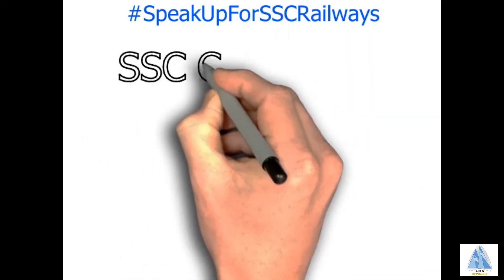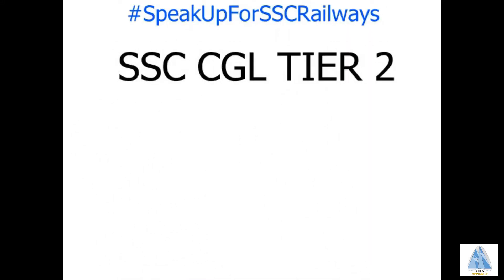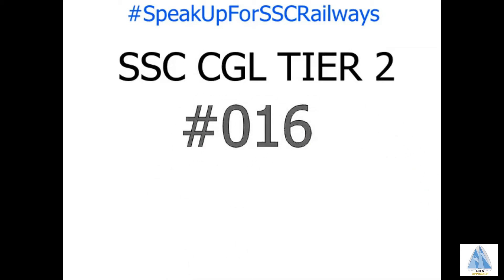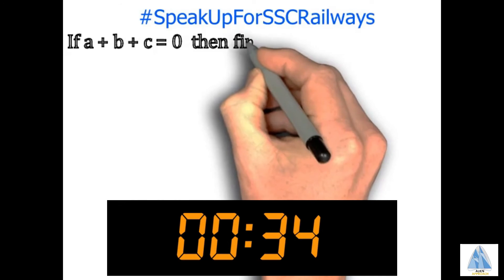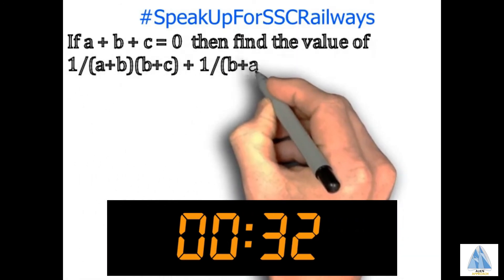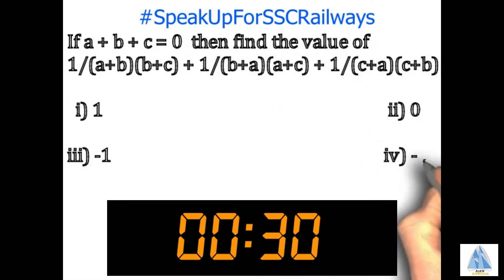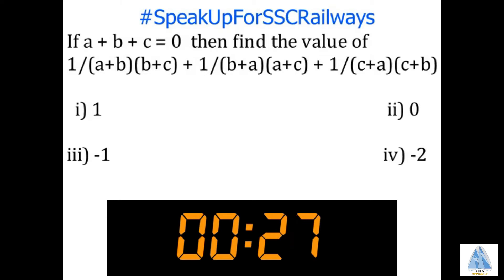#016 Daily SSC, UPSC, IBPS, RRB One Minute Quiz Previous Year Repeated Question Paper| SSC CGL CHLS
Topic touched in the video: Polynomial, Algebra, Simplification and ratio for competitive exam with Shortcut trick to solve

Related s: SSC GD, SSC GD LATEST NEWS TODAY, SSC RESULT 2020, SSC DELHI POLICE CNSTABLE 2020, SSC CGL, SSC MAKER, SSC ADDA, WIFI STUDY, UNACADEMY, BYJUS, SSC CHLS, SSC CHLS EXAM PREPARATION, IBPS RRB NOTIFICATION 2020, IBPS RRB ADMIT CARD 2020, IBPS RRB EXAM PREPARATION 2020, IBPS PO SYLLABUS 2020, IBPS RRB EXAM DATE 2020, IBPS RRB POSTPONE, IBPS SALARY, IBPS RRB EXAM DATE 2020, IBPS GUIDE, IBPS CLERK NOTIFICATION, RRB NTPC EXAM DATE 2020, RRB PO ADMIT CARD 2020, RRB PO NOTIFICATION 2020, RRB NTPC EXAM DATE, RRB ADMIT CARD, RRB GROUP D EXAM DATE, RRB NTPC REASONING, UPSC MOTIVATIONAL VIDEO, UPSC TOPPER INTERVIEW, UPSC SYLLABUS 2020, UPSC RESULT 2020 TOPPER LIST, UPSC POSTPONED 2020, UPSC PREPARATION, UPSC INTERVIEW IN HINDI Subject GS, General Science GK, general Knowledge History Reasonong Aptitude, Geography English For UPSC Mains and Prelims, SSC CHLS and CGL, RRB, IBPS, RBI, BARC, DRDO, ISRO , Daily news today, Daily Current affairs, breaking news today, SSC practice questions, ssc mock test, ibps practice questions, ibps mock test, ntpc practice questions, rrb mock test, rrb practice questions, rbi mock test, Gate aptitude, Gate English, 1 minute SSC. 1 minute UPSC, 1 minute IBPS, 1 minute RRB 1minute ssc Previous Year Question Papers. speakupforSSCRaliwaystudents speakupforSSCRaliwaystudents SSCCgl SSCExam # SSCCHLS # NTPC